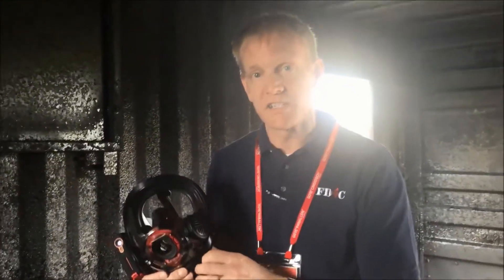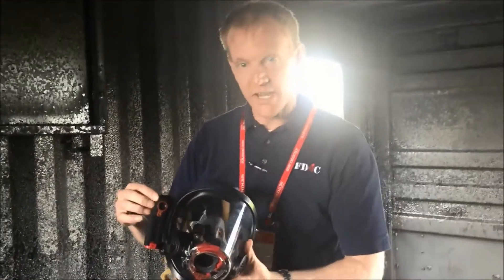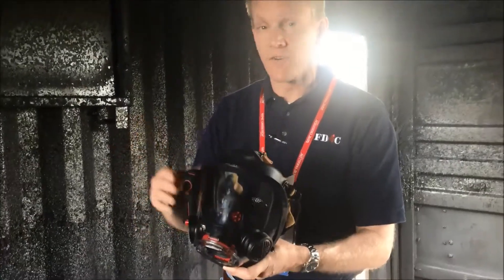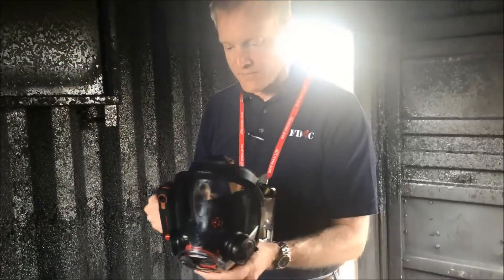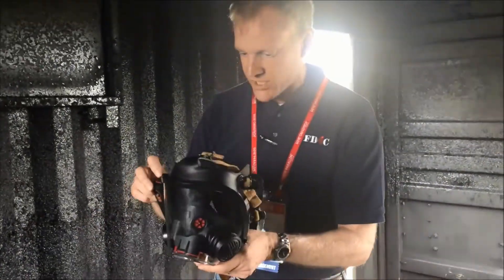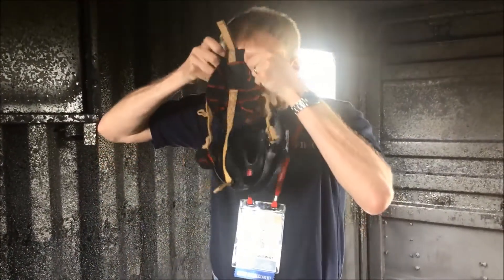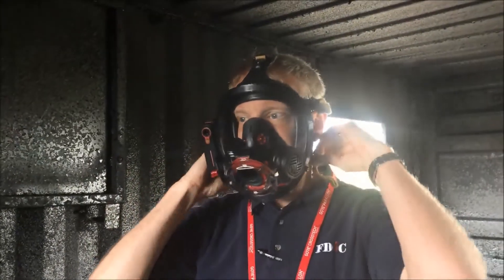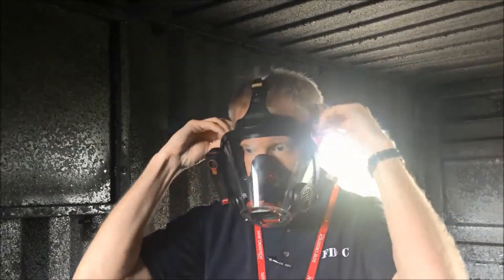Scott Safety Introduces Scott Sight at FDIC International 2016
Scott Sight integrates a lightweight, in-mask display with a miniature, head-mounted and hands-free thermal camera that keeps the thermal image within the firefighter’s field of view at all times. #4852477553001